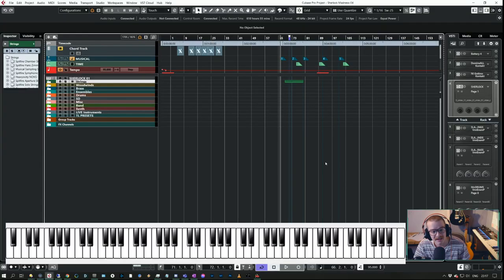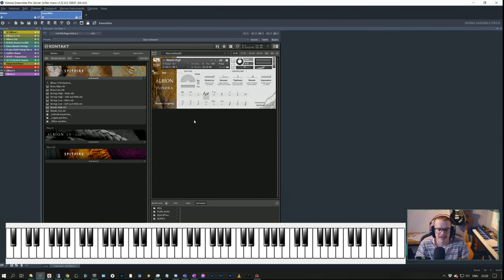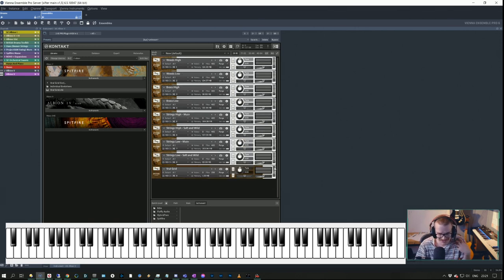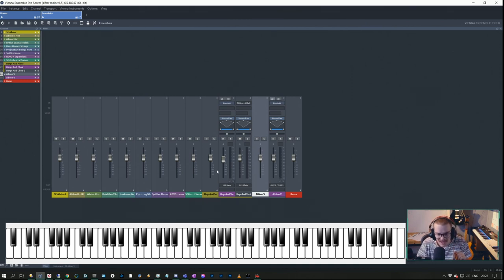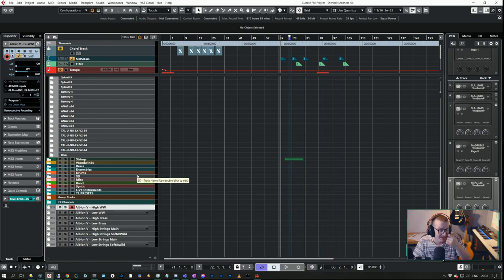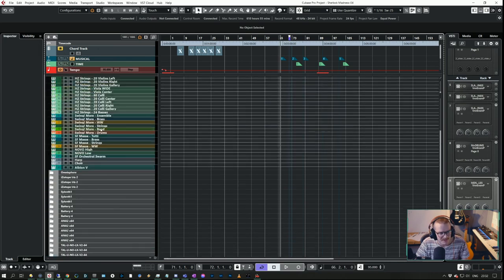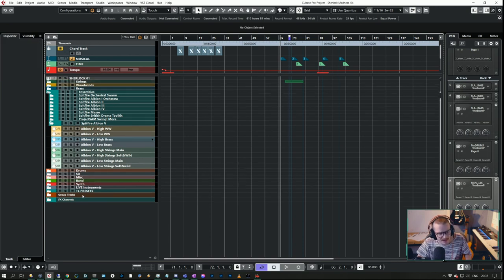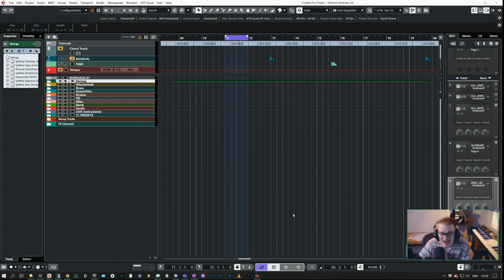MY workflow for Vienna Ensemble Pro + Cubase 11 [Stream Exerpt]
Timestamps:
0:00 Intro
1:40 Adding library in Vienna Ensemble Pro
6:00 Assigning MIDI-In and outputs (with busses) in VEP
9:00 Back into cubase, teasing new videos
9:40 Activating Outputs FROM VEP in Cubase
11:40 Adding MIDI tracks in Cubase
13:30 Renaming MIDI tracks
16:20 Linking MIDI tracks to correct Outputs (in inspector)
19:00 Routing the VEP return to my Cubase busses
20:30 Linking up Reverb!
22:15 Conclusion

In this video, Tormod Liseth, a full-time audio engineer, mixing engineer, sound designer, composer, and teacher, starts a conversation about his top tips for vep and cubase. Vienna ensemble pro and cubase are two different apps that work wonderfully together, if you know what your are doing with the vep workflow, or the vienna ensemble workflow, to be exact. We’ll learn how to add instruments in vienna ensemble pro, workflow for template vep, that is, the vienna ensemble pro template, to be able to make cubase big templates, how to build big templates, and least of all keeping your template organized. We are also talking about vep bussing, that is, vienna ensemble pro bussing to give you a full walkthrough vienna ensemble pro. How to link vienna ensemble pro and cubase pro 11 is partly touched upon here, and the advantage is offloading workload vienna ensemble pro. We are also talking about things to be aware of vienna ensemble pro in this twitch livestream music production.
Sifter Studios' motto is that there is always gold to find in every situation, performance and in every ONE that you meet. This is MY workflow for Vienna Ensemble Pro + Cubase 11 [Stream Exerpt] - so my opinions might be voiced. Take it for what it’s worth! ;D

Sifter Studios’ motto is that there is always gold to find in every person, situation or way of working..